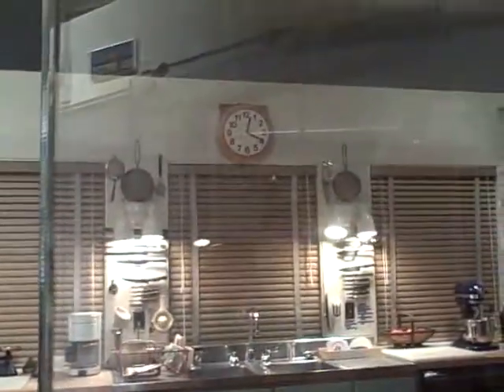Inside Julia Child's kitchen